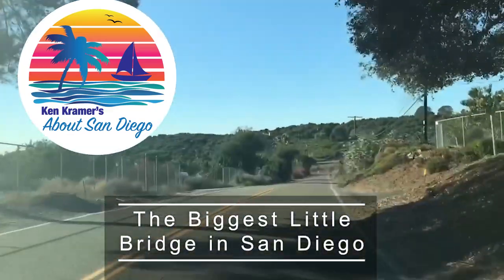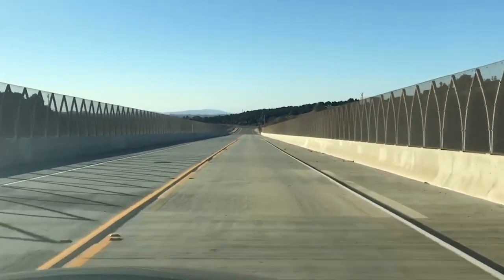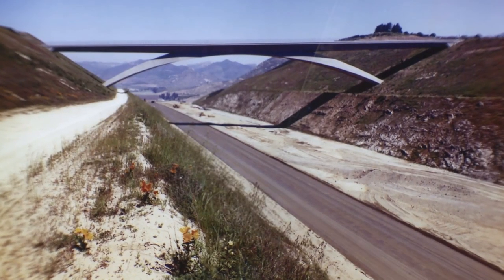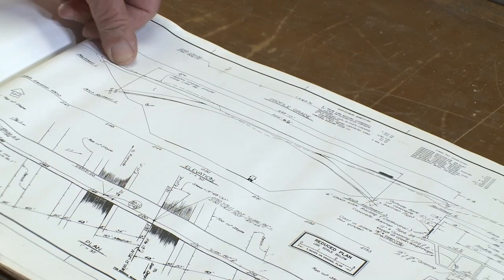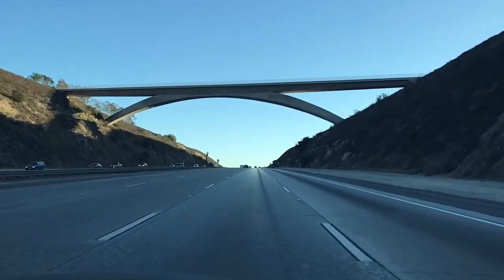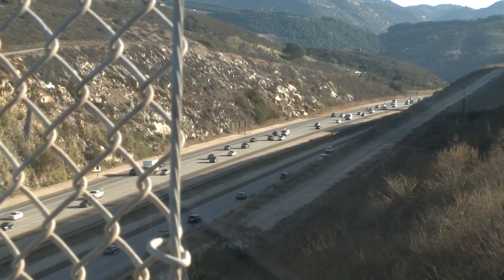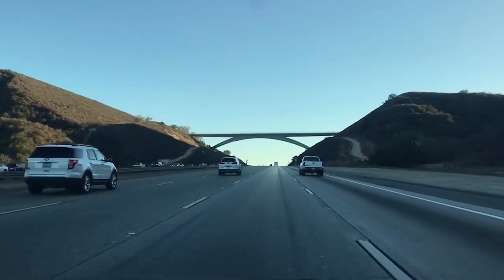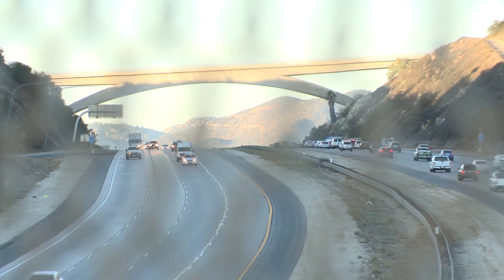About San Diego: The Story Behind The Bridge Over Interstate 15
It’s only used by about 20 cars an hour, so why was such a magnificent bridge built in San Diego’s North County?

Hear from the original lead on the construction of the Lilac Road Bridge and why he still keeps the bridge's construction plans to this day.